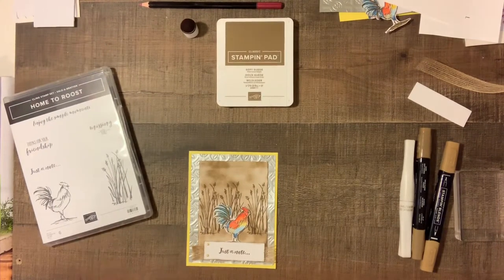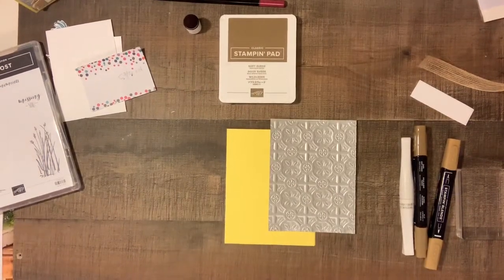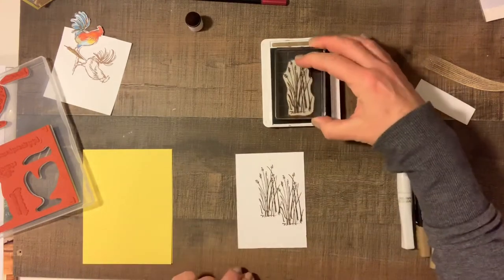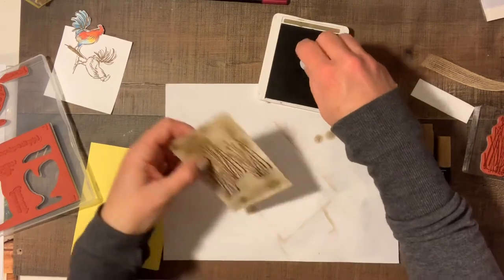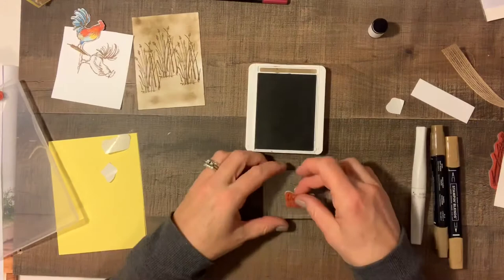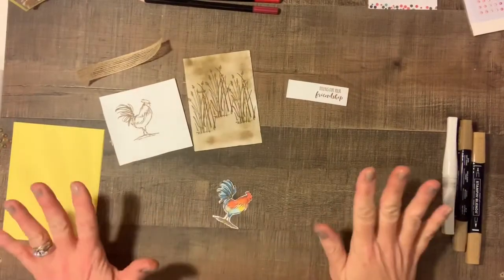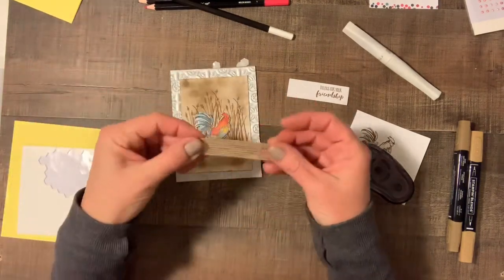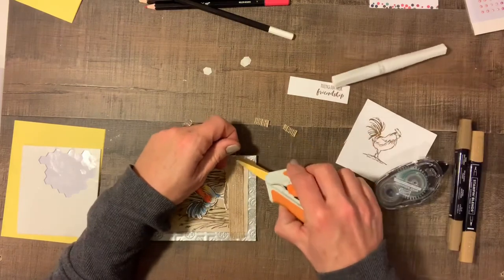HOME TO ROOST // CARD MAKING // STAMPIN UP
I am in love with this stamp set

JANUARY HOST CODE : 4DFHYRYX
if your order totals $150 (before taxes and shipping ) Do NOT use host code as you will receive an additional $25 in Stampin Up rewards. That’s a free item or 2 for you to pick out.

My Ebates link to get a big fat check